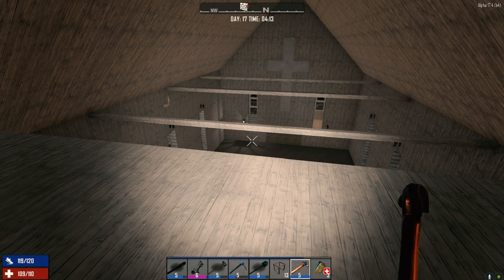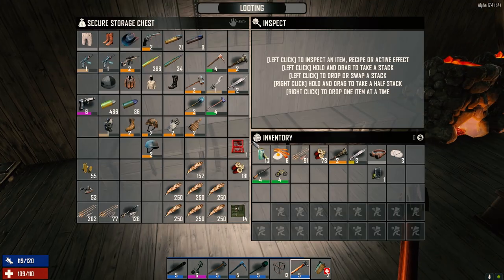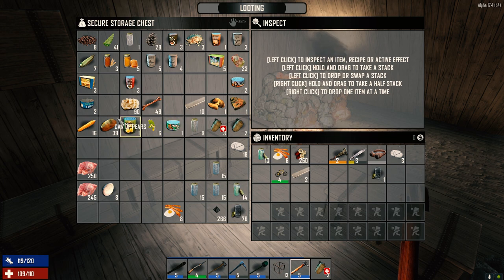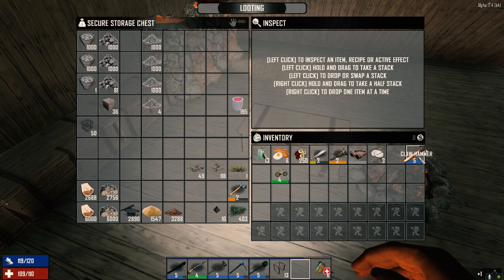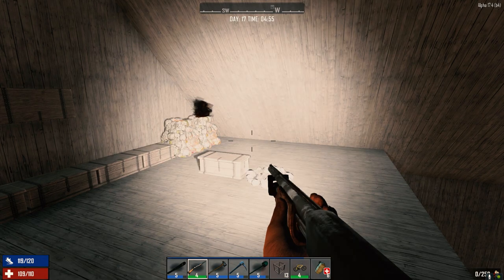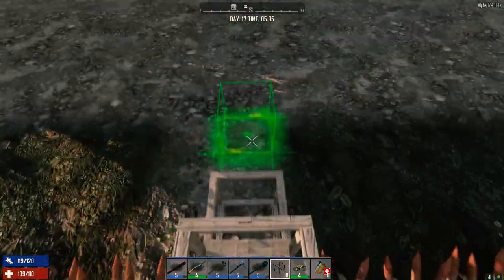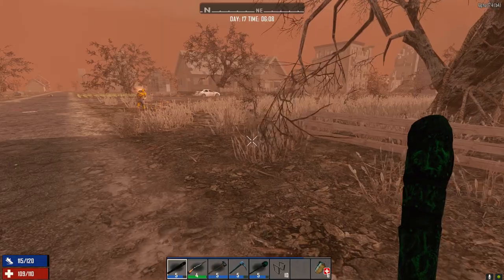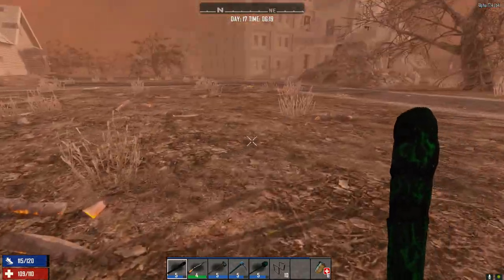7 Days to Die - 30 Days Ep16 - Bob's Boars/Carl's Corn